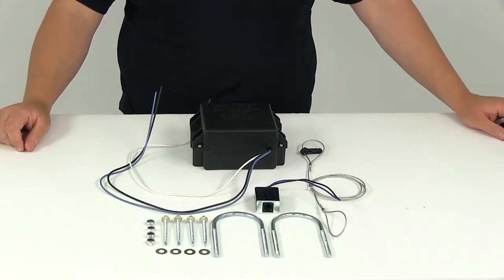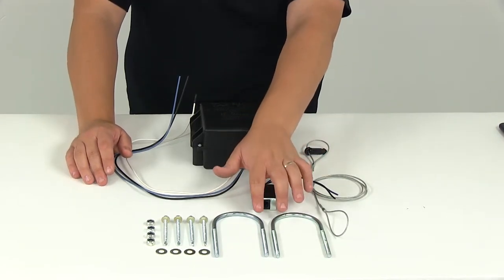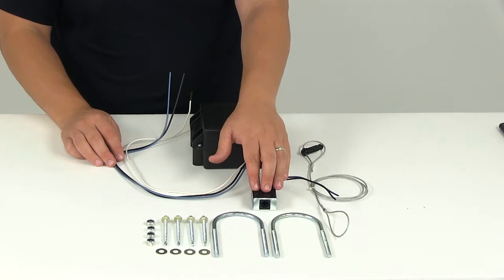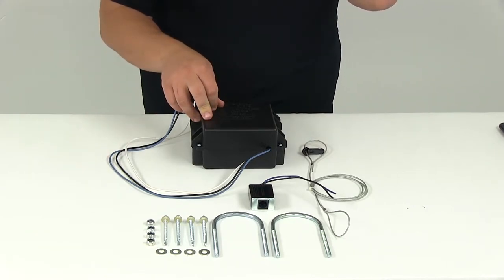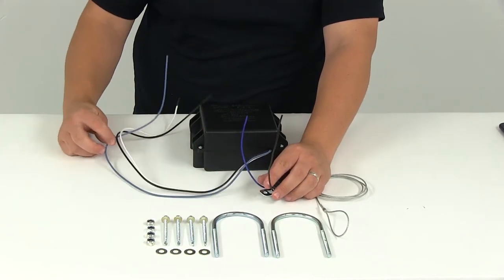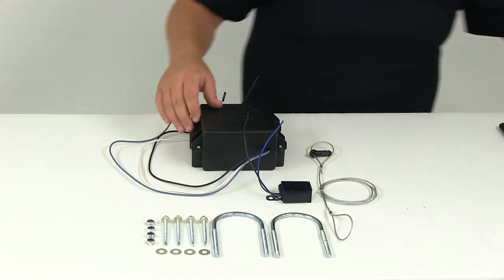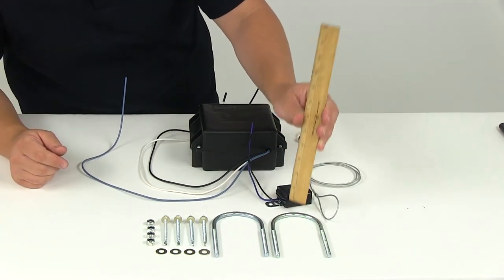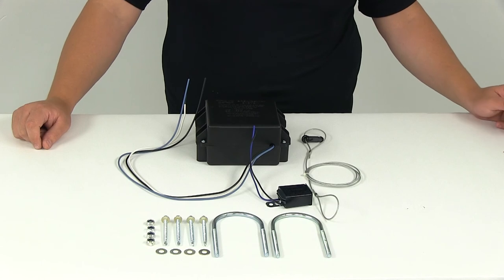etrailer | The Low-Down on the Hopkins Trailer Breakaway Kit with Built-In Battery Charger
Today we'll be reviewing part number HM20001. This is the Hopkins Trailer Break-Away Kit with a charger. So what you're going to get is you're going to get the Break-Away box, which is a switch. You're going to get the cable and it has the plug-in and the plugs into the back side of the switch. You're going to get the battery box that is locked with the screws, so that is sealed shut. You got the expose wires coming from the rechargeable battery and from the switch, they are all going to be color coded. You have to options when it comes to mounting. You can either choose the mount using the U-bolt setup with the washers and the lock nuts.

Or you can use the self-tapping screws with the washers and the lock nuts, whatever is best going to suit your application, whether you mount to your trailer frame or to your jack. It has the battery charger system which is great to have. Lockable weather resistant battery box. Inside is going to be a sealed 12-volt rechargeable battery. Once you have everything wired correctly, that will charge on its own. The Break-Away switch, this can be mounted somewhere close enough that you allow yourself enough cable to reach to the tow vehicle. What a Break-Away switch kit does is this system is designed to bring trailer safely to a stop by activating the electric trailer breaks, should the trailer be disconnected while driving. For instance if your safety chains we're to fail, then the Break-Away system would be use as a last line of defense.

This type of safety system is usually required in most states on trailers made it over 3000 pounds. The box can be mounted on a trailer jack or trailer frame. It's going to work with single axle and tandem axle trailers with electric breaks. This Break-Away kit system does meet DOT specifications. The wiring on this, on your switch you're going to find a black and a blue wire. The black wire is going to connect to the trailer break system. The blue wire is going to connect to the blue wire coming out of the battery box.

Here at the battery box, you have the blue wire which connects to the break switch. You have the black wire which is going to be your charging circuit wire. Then you have your white wire, which is going to be your ground wire. All those cables are expose, all you got to do is splice the ends to expose the cable itself. They're nice and coated, they are going to stand up well against the elements. We'll go over a few measurements real quick. The switch itself from end to end including the mounting slot, it's going to measure three inches.

You can see here on this end of the switch that we do have a mounting hole to firmly secure it. When mounting this, you do want to make sure that you don't have any obstructions in line of the pool or the Break-Away cable. You want that to be nice clean pool or disconnect if that was ever come disengaged. The overall height of that switch box is going to give us about 7/8 of an inch. The battery box overall width is going to be about 7 inches. The overall depth is going to measure about 5 inches and then our overall height is going to measure right around 3 inches. That's going to do it for today's review of part number HM20001. This is the Hopkins Trailer Break-Away Kit with a charger. .